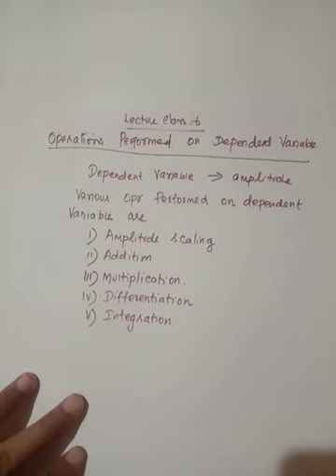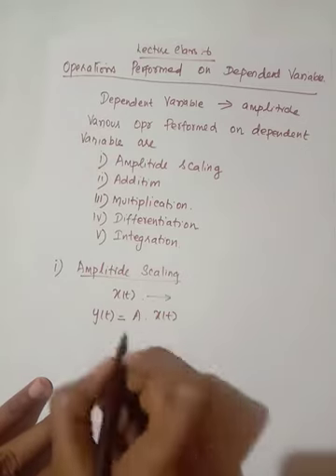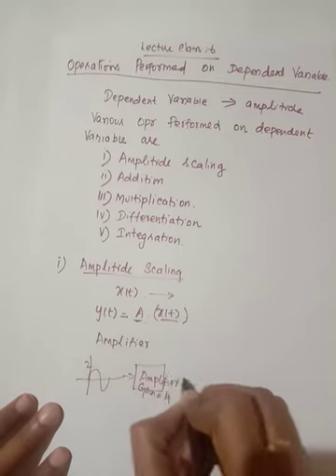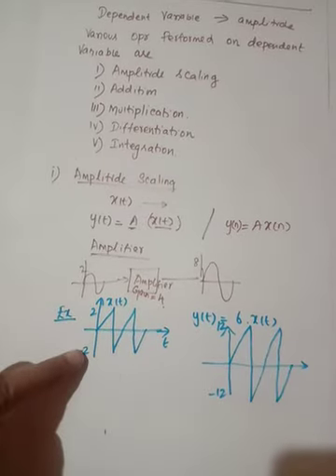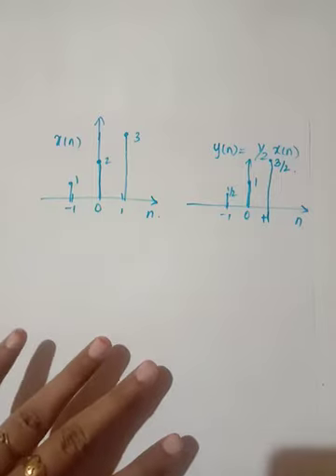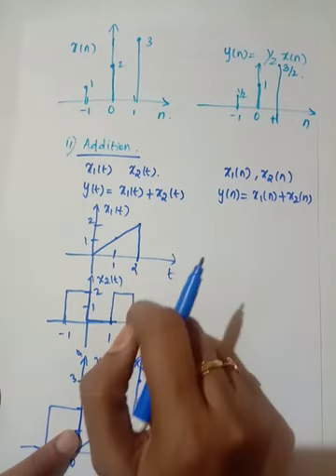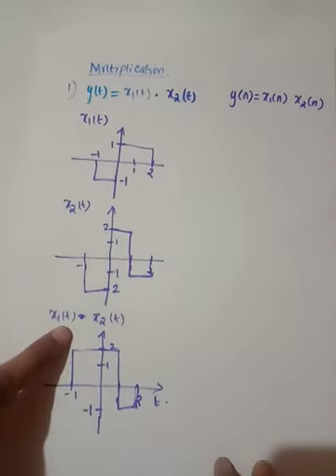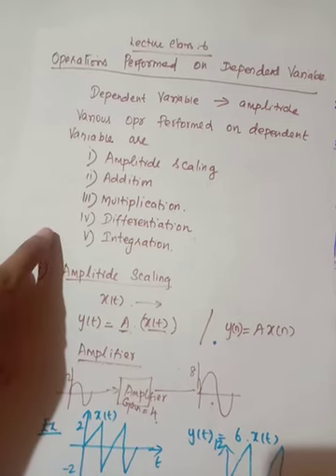Operation in dependent variable